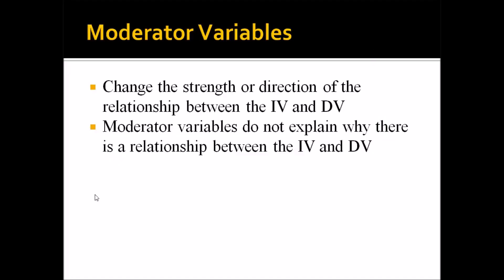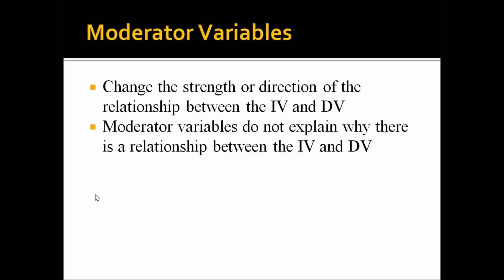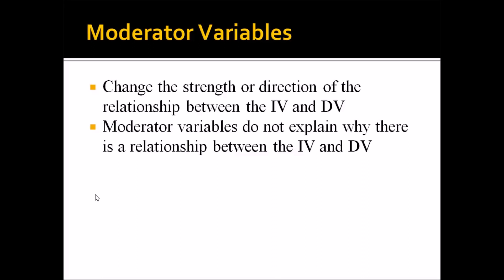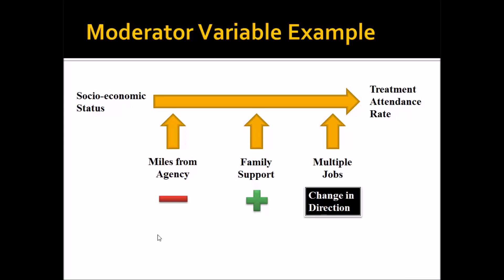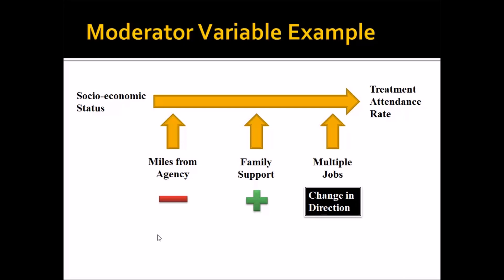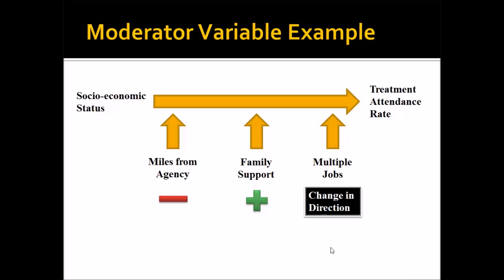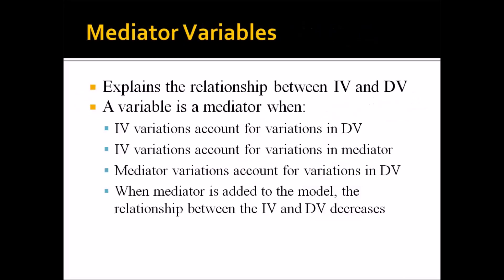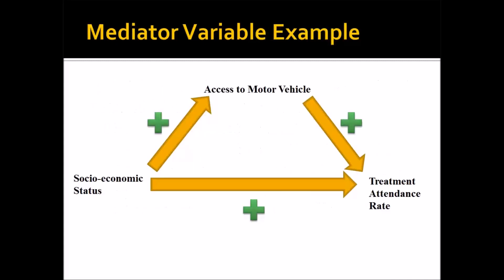Moderator and Mediator Variables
This video describes the difference between moderator and mediator variables. Confound variables are also discussed.